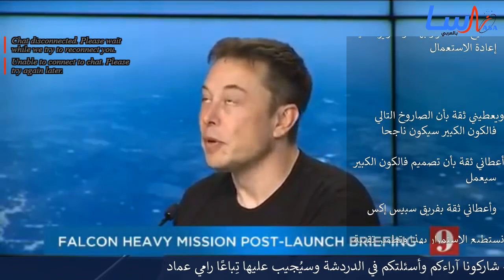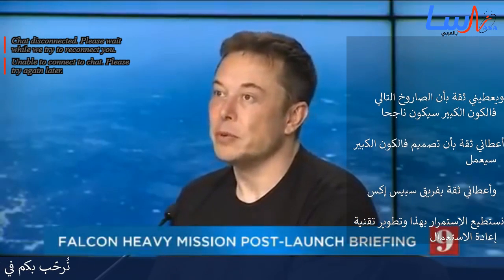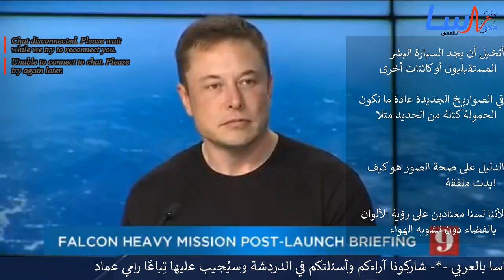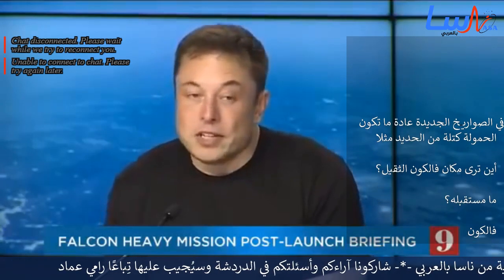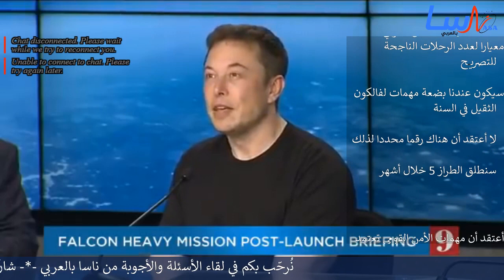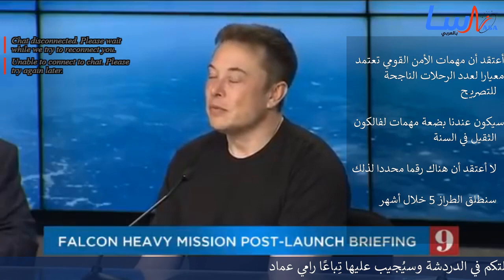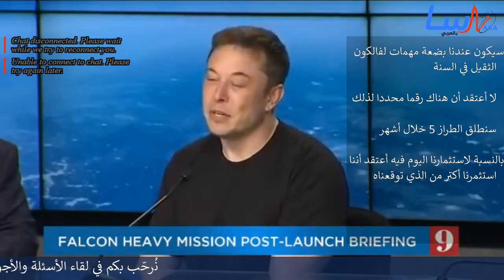Rami Emad Live QandA